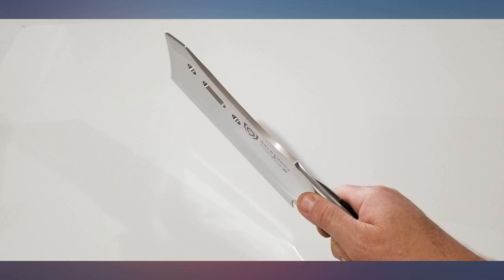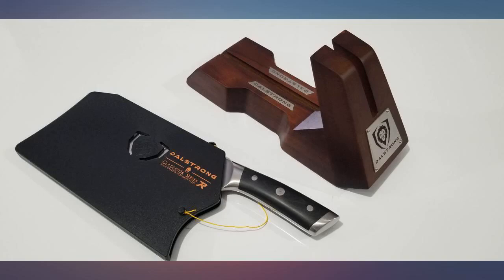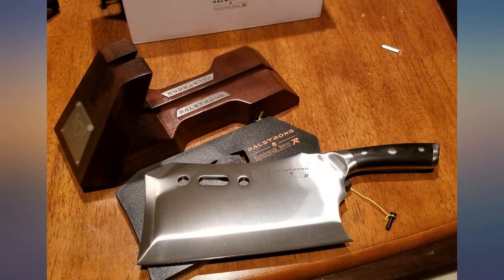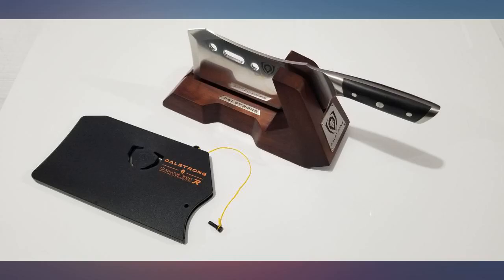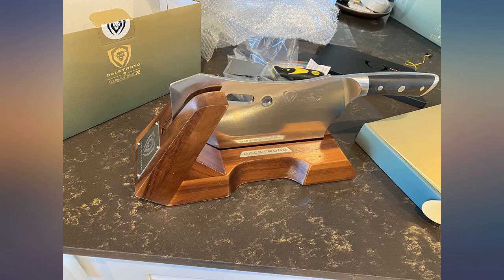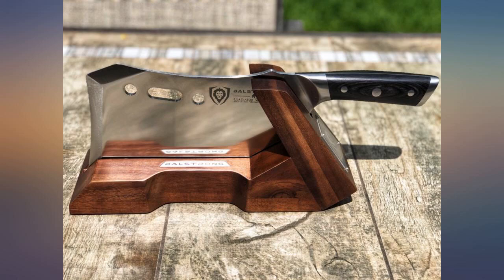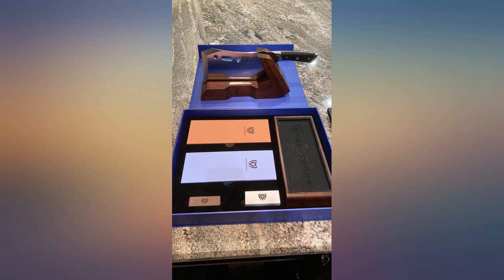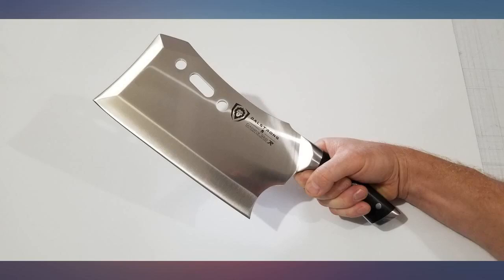DALSTRONG Obliterator Meat Cleaver - 9" - Gladiator Series R - Stand and Sheath review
DALSTRONG Obliterator Meat Cleaver - 9" - Gladiator Series R - Stand and Sheath Included - Razor Sharp Massive Heavy Duty - 3lbs - 6mm Thickness - 7CR17MOV High Carbon Steel - NSF Certified

Main Features:
- The Gladiator Series R 'Obliterator' cleaver serves a single ferocious purpose - to obliterate any culinary obstacle in it's path with one brutal chop. Featuring outstanding craftsmanship, cutting-edge technology, stunning design elements, and premium materials. Peak performance has never looked so good at this price.
- Incredibly razor sharp edge, full-tang, Forged from premium high-carbon 7CR17MOV Steel and heat treated to 60HRC, this 9" steel behemoth weighs in at 2.9lbs and 6mm thick. With a menacing shape inspired by medieval weaponry, this heavy-weight titan is sure to power through anything placed before it with brutal efficiency. National Sanitation Foundation (NSF) certified (Applies to knives only).
- Award winning design, with satisfying heft, premium materials and quality feel. The blade's edge is razor sharp, allowing for surprising precision, while the extra-thick black G10 handle provides a solid grip from which to wield. Capable of sailing through virtually anything it may face, from beef, poultry or pork to tough-skinned fruits and vegetables, cutting with this mega-beast will put a smile on your face. Laminated and polished for a sanitary build, perfect for busy kitchens.
- Engineered to perfection and hand polished to a satin finish. Carefully tapered for improved hardness, flexibility, and minimal slicing resistance. Tall blade height provides useful knuckle clearance. Included with the cleaver is a stylish handcrafted acacia wood stand, which serves the purpose to both store and display this savage instrument of chopping power, which is sure to garner attention where ever it is placed. Also included for those on the go is a PerfectFit saya with pin and string.
- Dalstrong Trust: We know you'll love it! 100% SATISFACTION OR MONEY BACK GUARANTEE, try it risk free. LIFETIME WARRANTY against defect. Renowned Dalstrong customer service. See why chef's around the world trust and love, 'The Dalstrong Difference'. Suitable as a gift (Christmas, weddings, birthdays, fathers day, mothers day), for culinary students, home cooks, professional chefs and more. Now you are slicing with POWER. Dalstrong POWER!